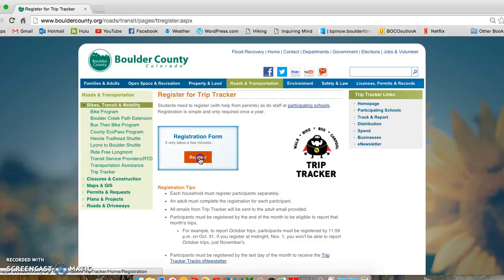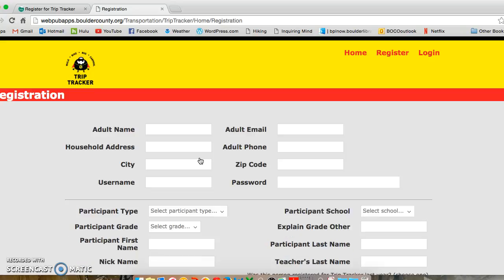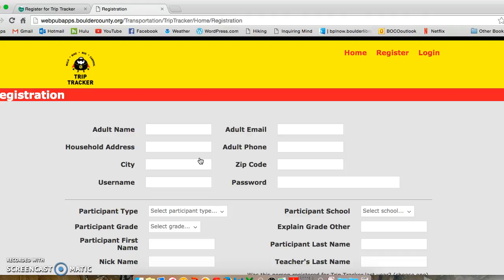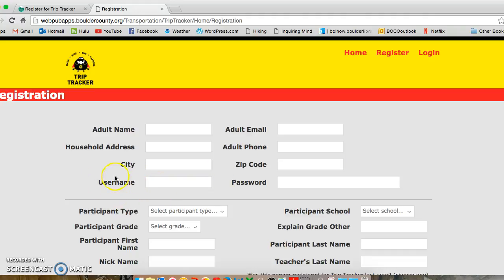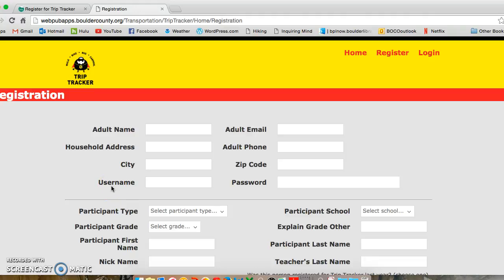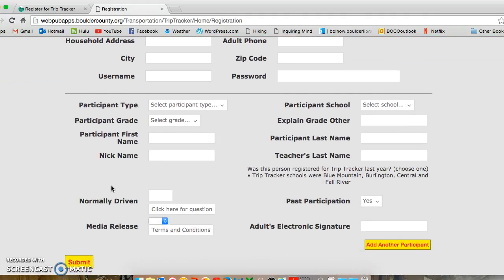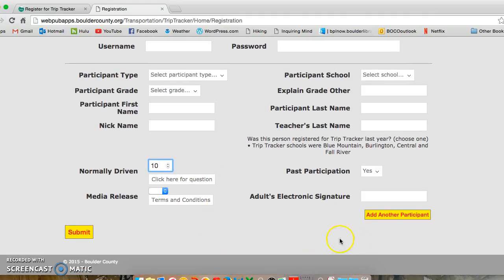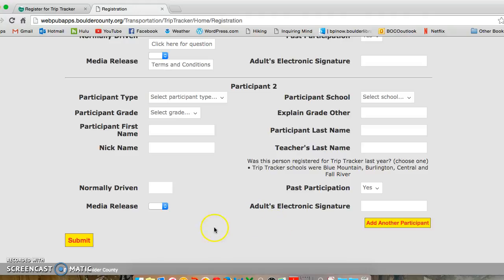How to Register for Trip Tracker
Learn how to register your child or children for the Trip Tracker program!